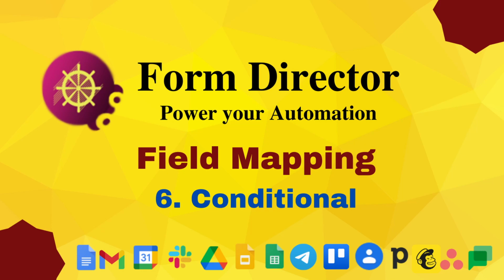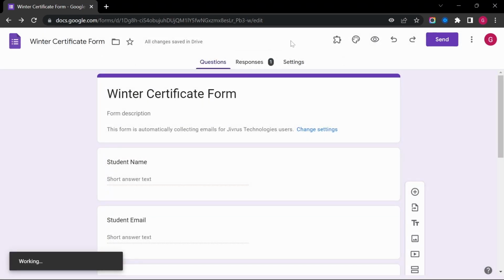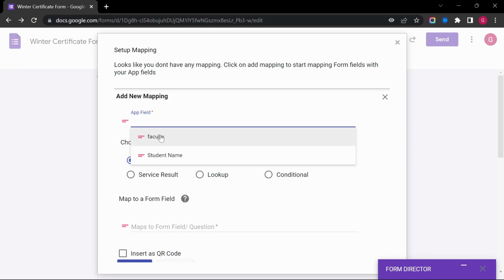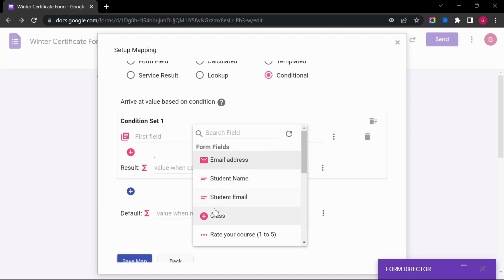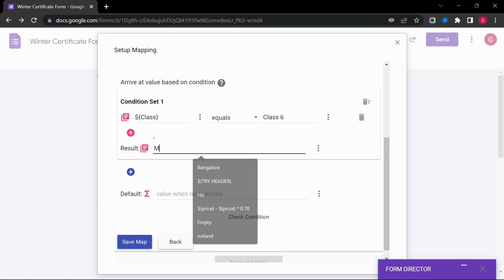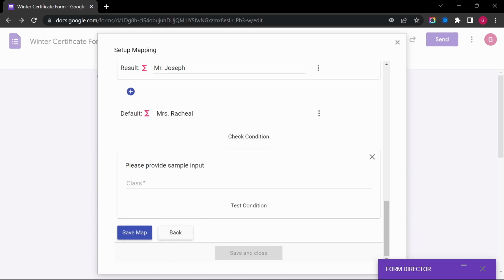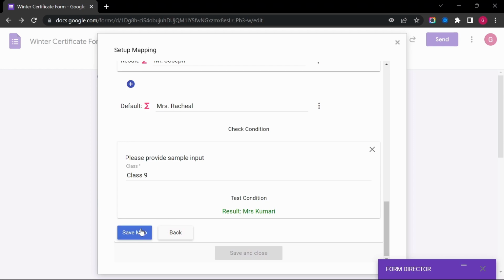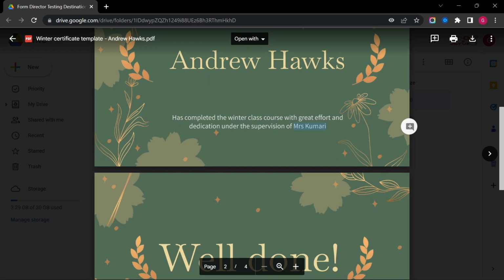Form Director Conditional Mapping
“Form Director” is an add-on application for Google Workspace that directs your Google Form submissions to Google Workspace apps like Google Docs, Slides, Sheets, Calendar, Contacts, Tasks, etc, and external systems like Database, Trello, Slack, Asana, HubSpot, PayPal, Webhook, Insightly, Quickbooks & many more.

In this video, we have explained conditional Mapping and how it can be configured.

Do more with the Form Director.

Form Director
A Product of Jivrus